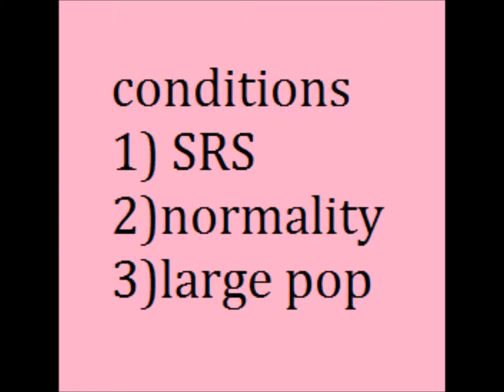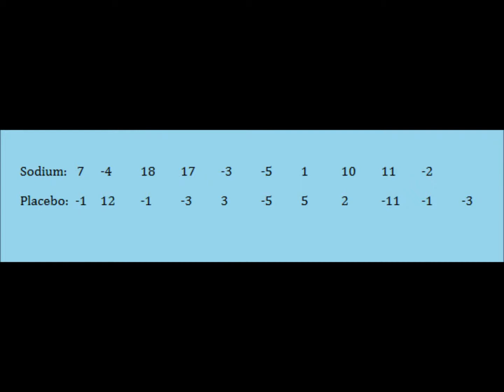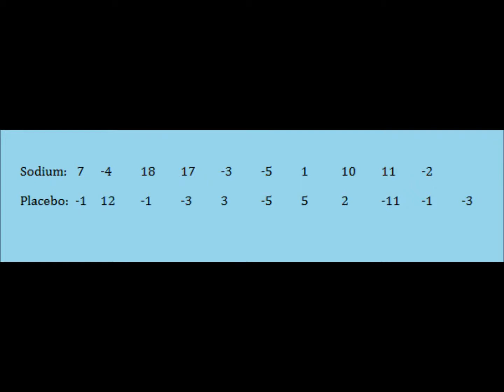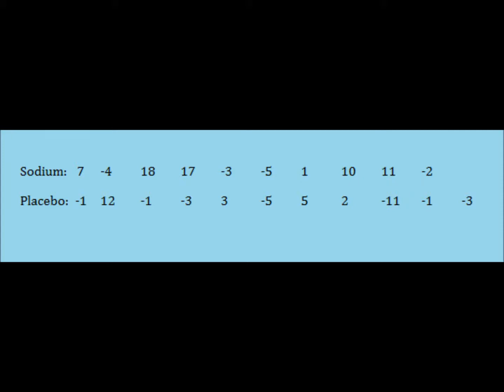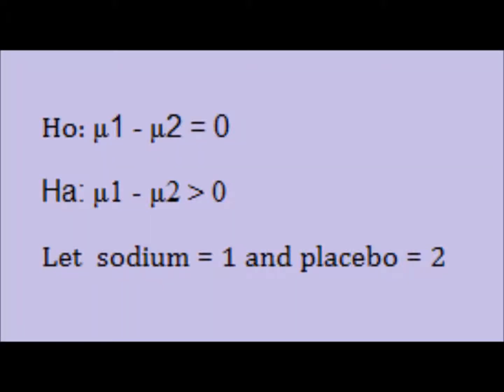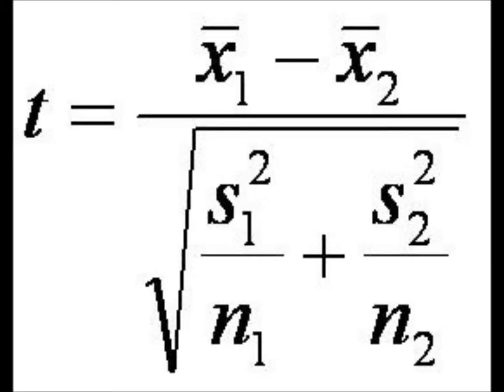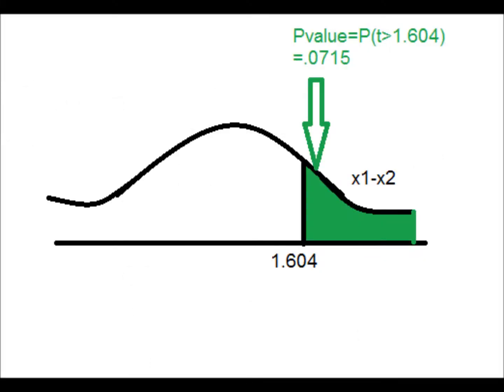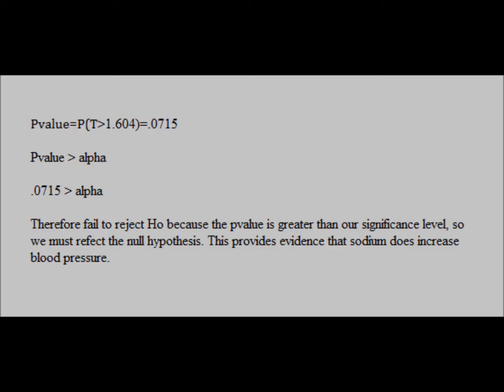Hypothesis Test Difference Between Two Means